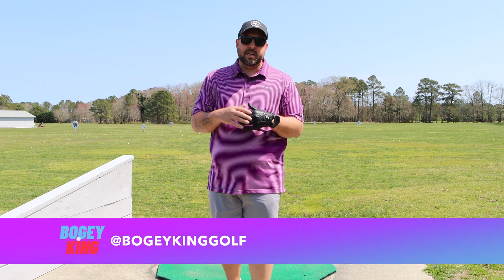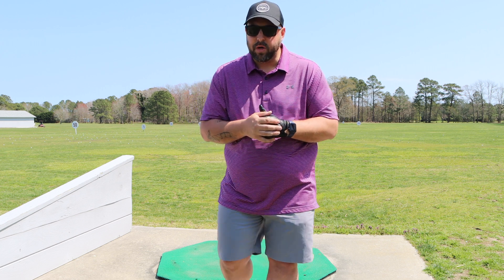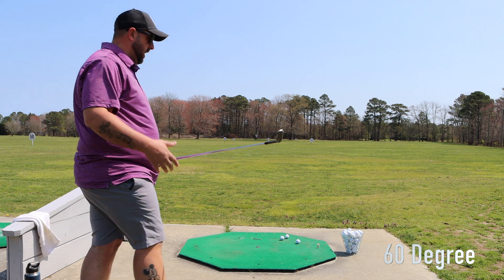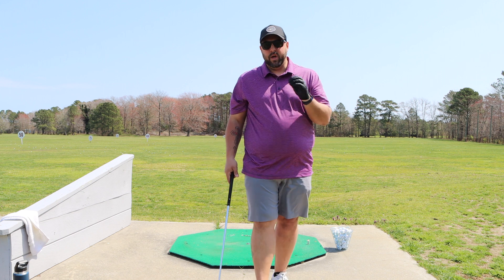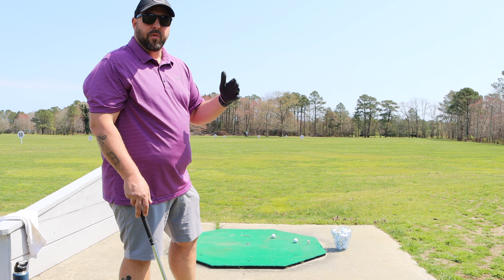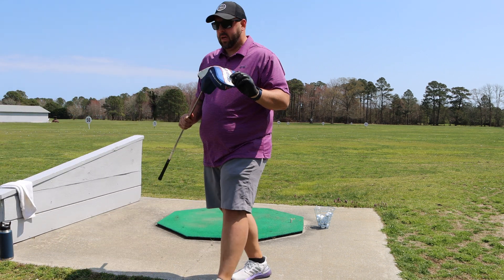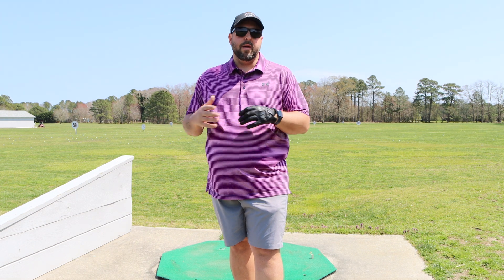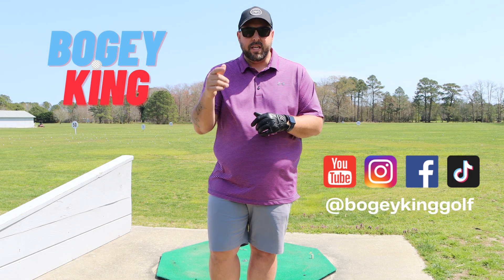Golf 101: The Driving Range | How to make the most of your practice time!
We continue our Golf 101 series today by talking about the Driving Range! Join Bogey King as he spends some of his vacation at the range working on different aspects of his game. He'll share his tips and ideas based on his routines to help you get the most out of your range time. Let us know what you do at the range!